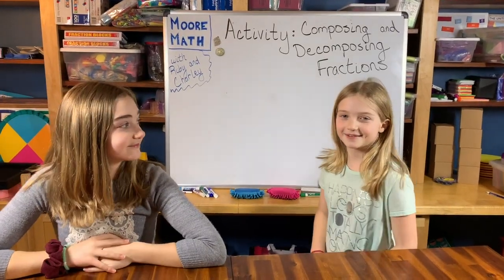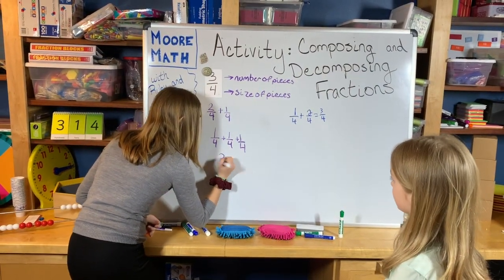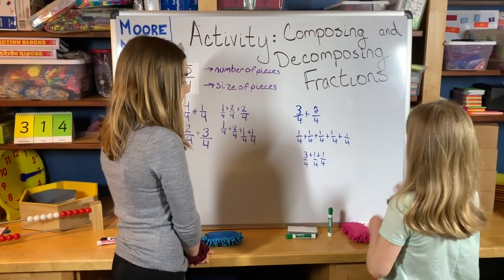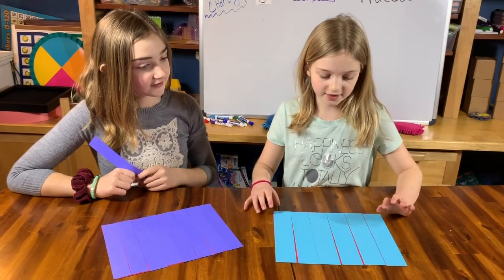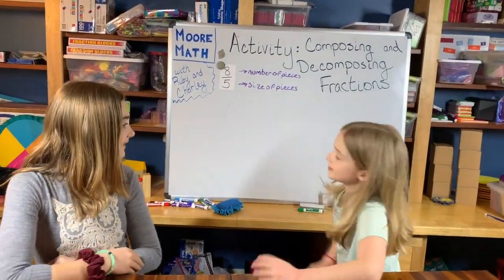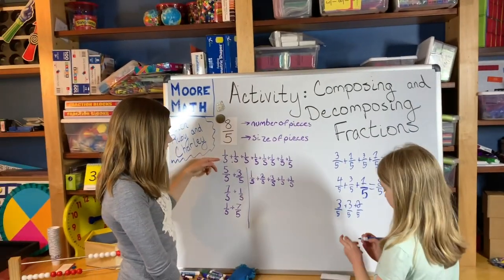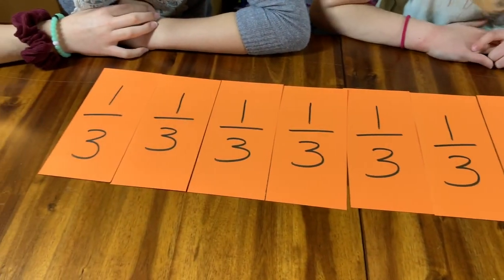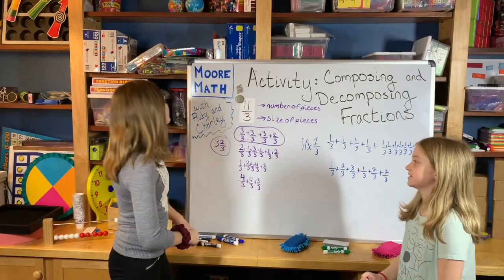MATH WITH JANET: Moore Math Composing And Decomposing Fractions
What do music and banana peels have to do with fractions? Join Ruby and Charley on a Composing and Decomposing Adventure to find out!